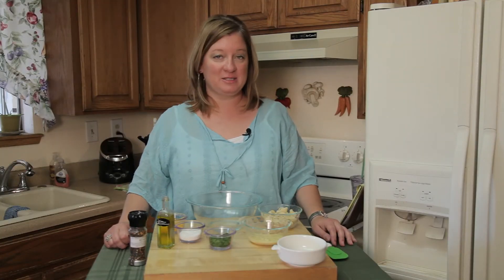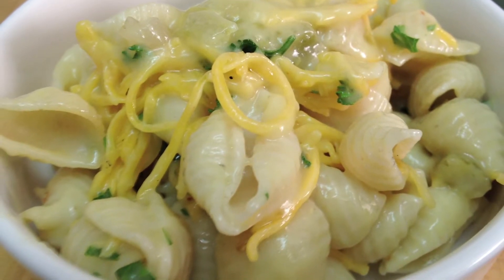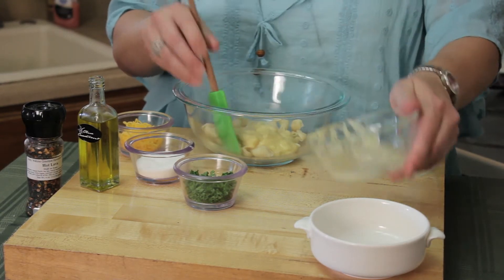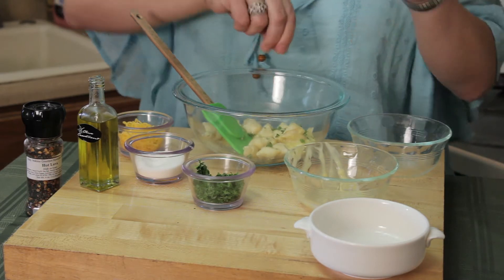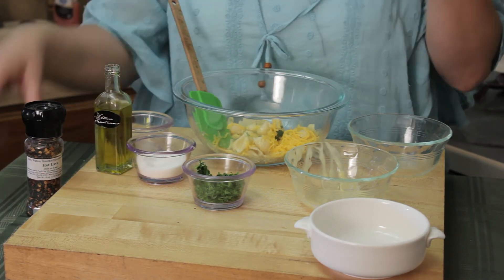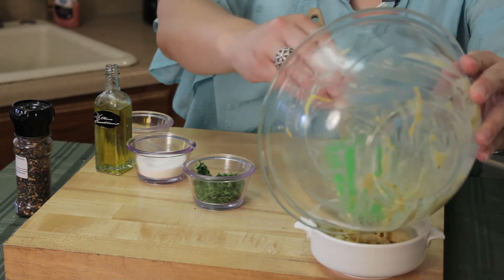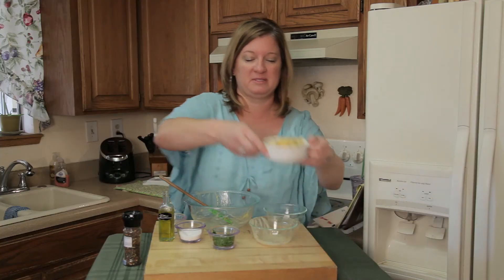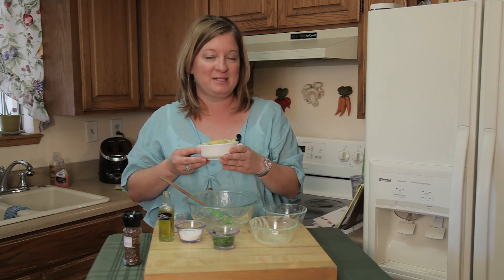Cream of Celery Pasta : Easy Pasta Salads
Making cream of celery pasta uses a hint of salt to really maximize the flavor contained within. Make cream of celery pasta with help from an experienced chef in this free video clip.

Series Description: Not all pasta salads are going to take all afternoon to prepare, and they don't all need to feed more than one person. Make easy pasta salads with help from an experienced chef in this free video series.